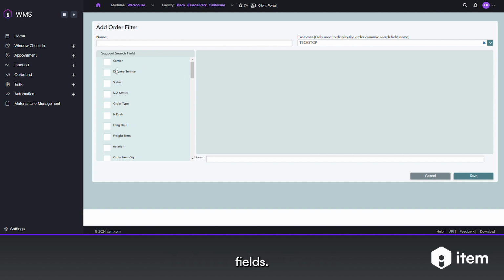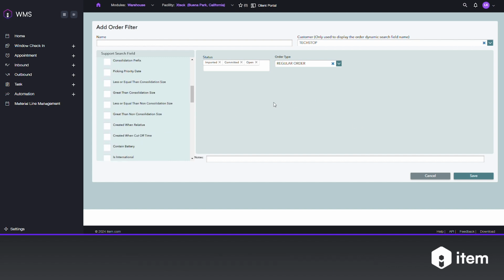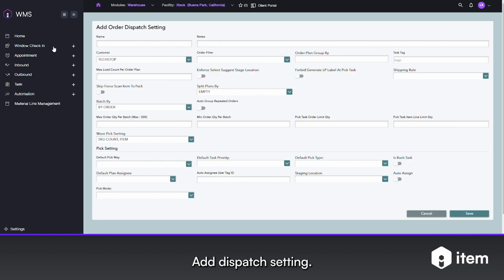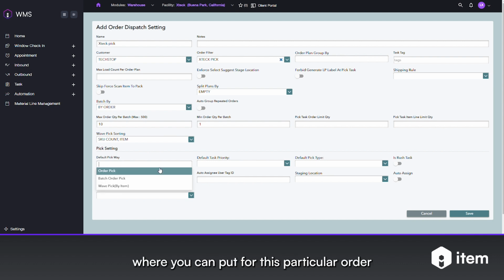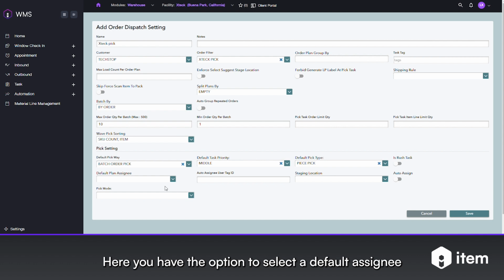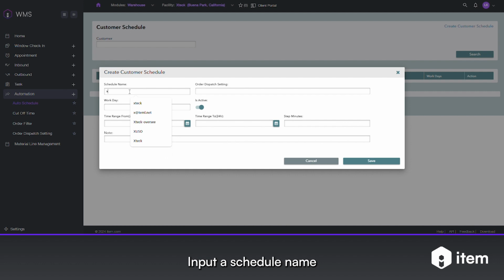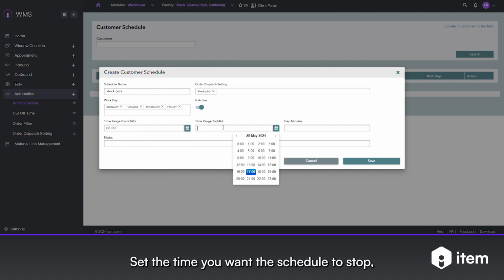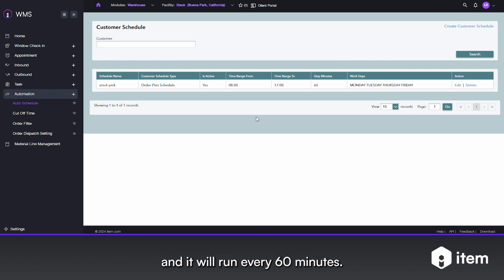Item WMS - Outbound: Auto Order Dispatch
The video tutorial provides a step-by-step guide on setting up auto order dispatch in a warehouse management system, emphasizing the importance of automation in streamlining outbound order processes.

Key Takeaways:
[00:30] | Order Filtering: Use multiple search fields to create customized order filters based on status and type for efficient order management.

[01:15] | Dispatch Settings: Configure dispatch settings by selecting the order filter and defining parameters like task priority and pick type to optimize workflow.

[02:00] | Grouping Orders: Understand the limits of grouping orders (1-10) for dispatch to ensure manageable workloads for order pickers.

[03:00] | Scheduling Dispatch: Set up a custom schedule for auto dispatch, specifying operational hours and frequency to maintain consistent order processing.

[03:45] | Automation Benefits: Implementing auto dispatch can significantly enhance efficiency in warehouse operations by reducing manual intervention.

Notable Quotes:
"The first thing you have to do is add an order filter here are the supported search fields you can pick whatever you want to filter all the orders." [00:15]
"The maximum order you can group into one dispatch is 10; the minimum is one." [02:00]
"Once you’re done, click on Save." [03:30]